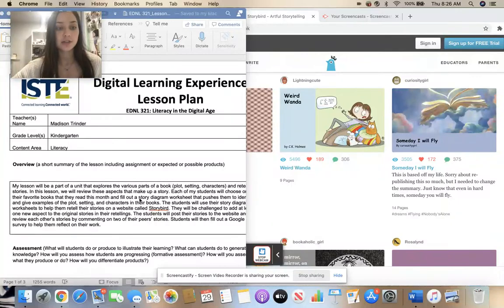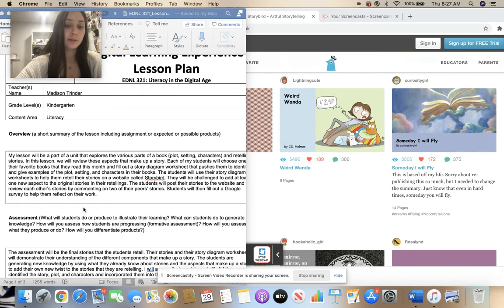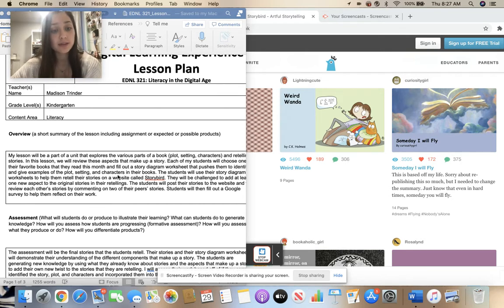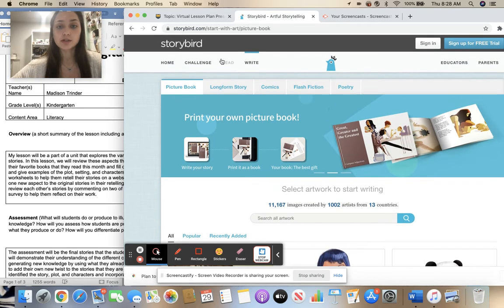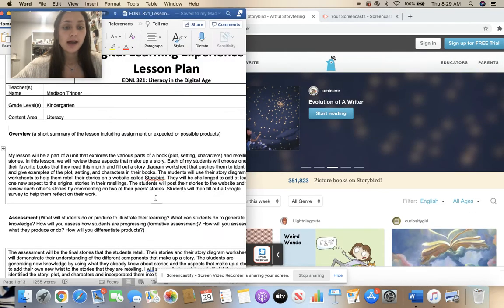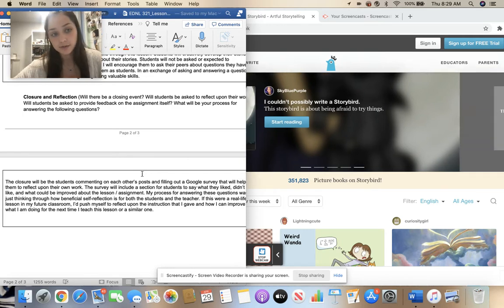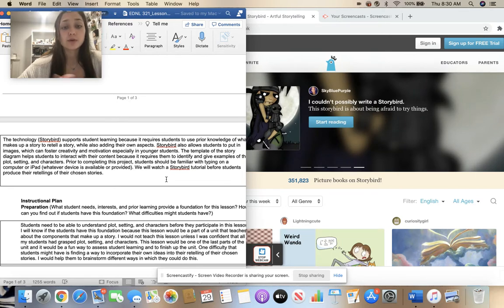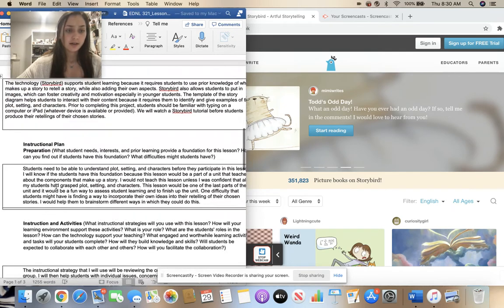EDNL Lesson Plan Presentation